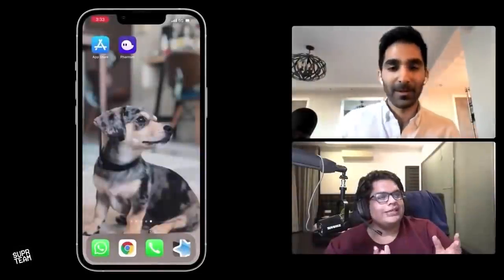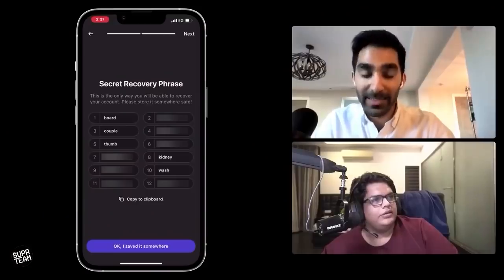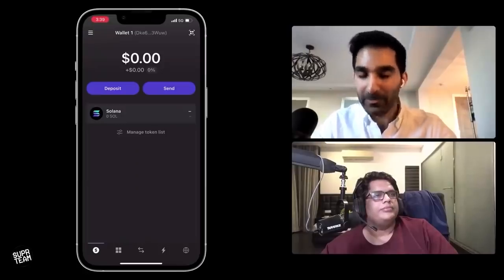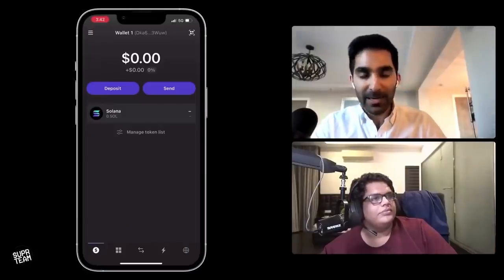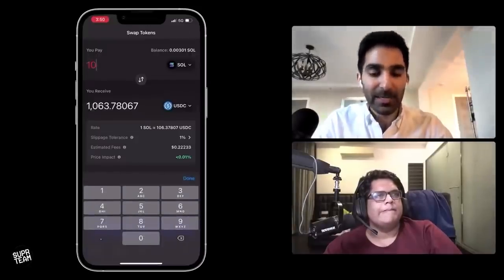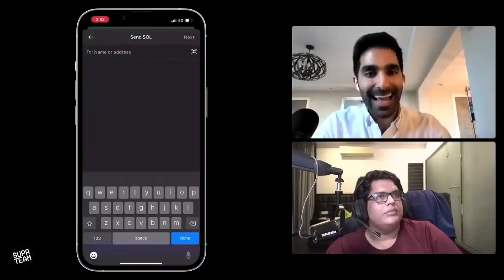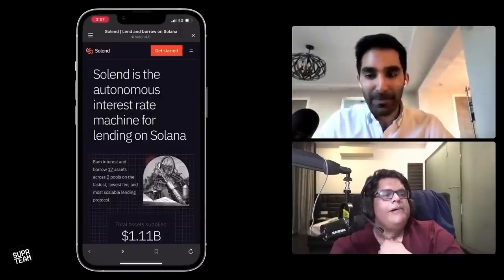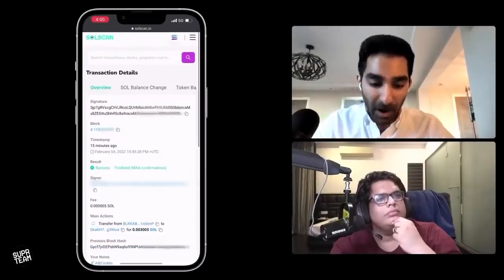How to Use The Best Crypto Wallet?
A wallet is essential to interact with web3 applications, in this video, Kash and I go through Phantom's mobile app and learn about how this web3 wallet works.